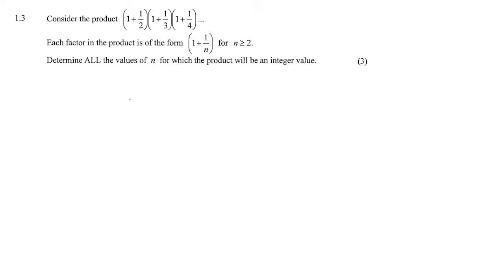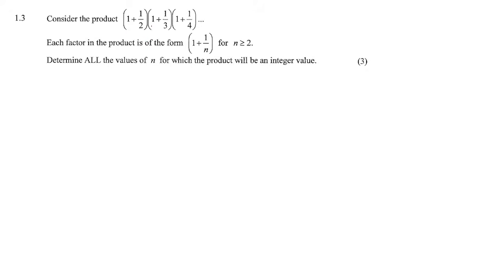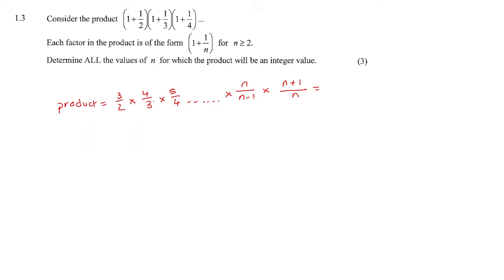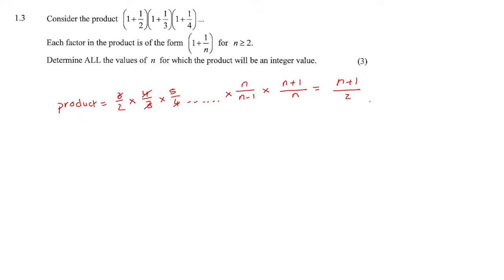Impossible Algebra Question #2 | Grade 12 Maths